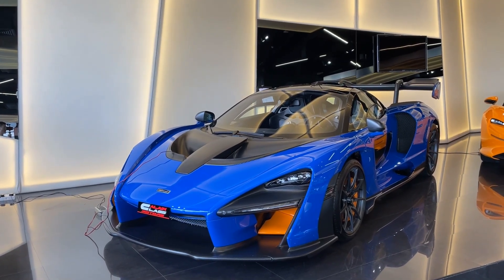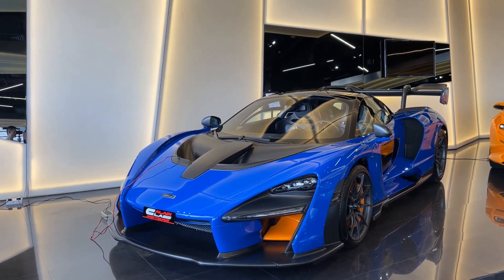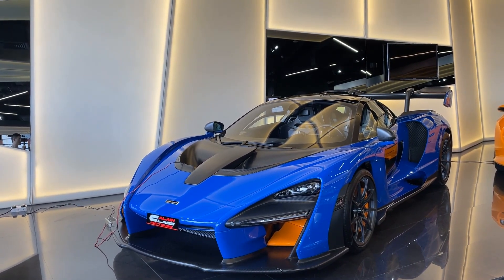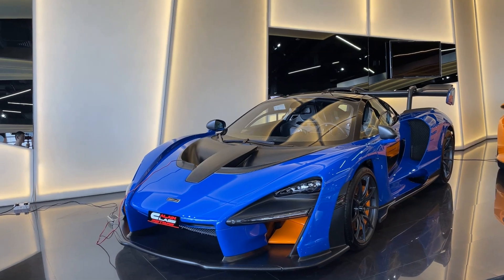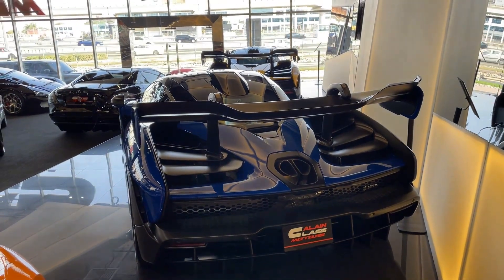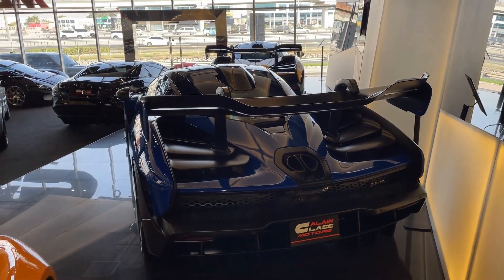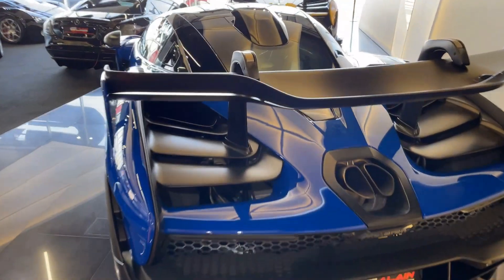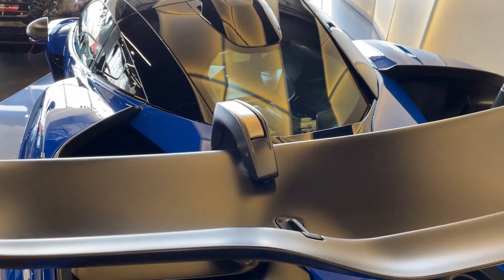McLaren Senna at Al Ain Class Motors Dubai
One cool fact about the McLaren Senna which is McLaren's Ultimate Series track-focused hypercar with production limited to 500 units globally. Thank you to Al Ain Class Motors in Dubai for letting me film this cool car!